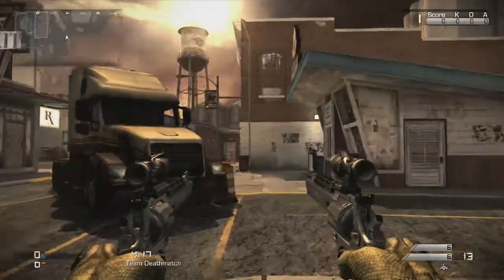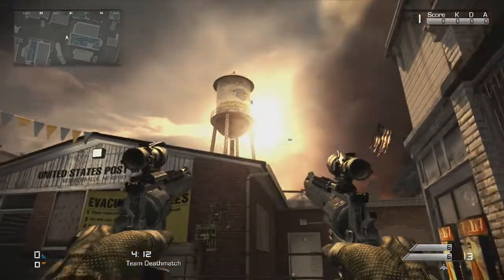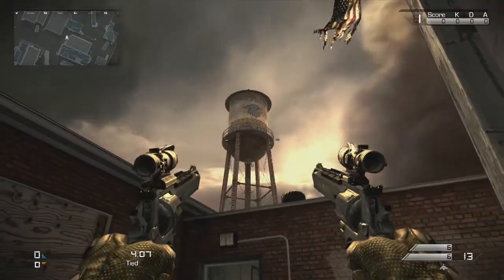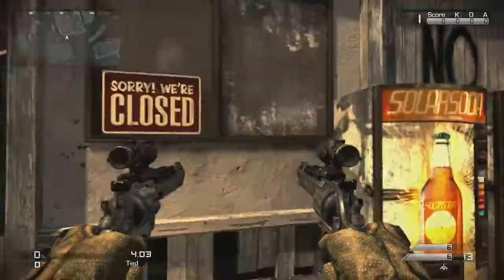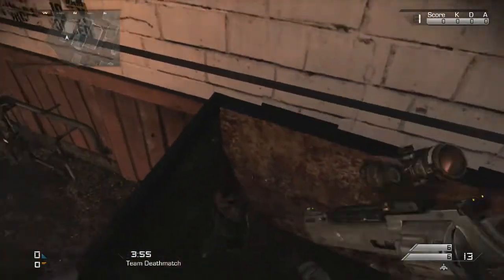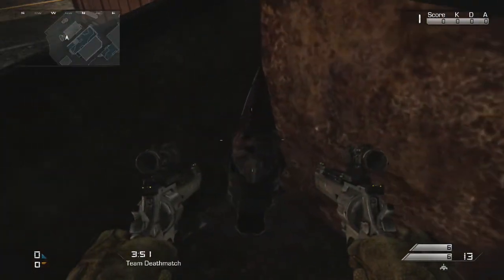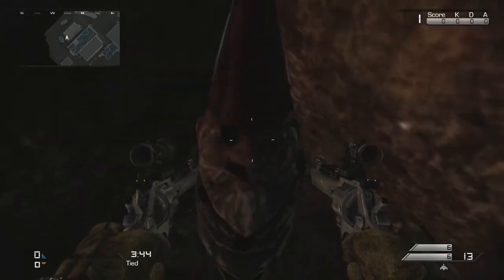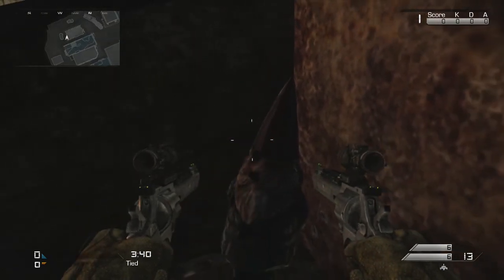COD Ghosts Gnome Easter Egg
Shoeing you guys a hidden gnome on the map warhawk.